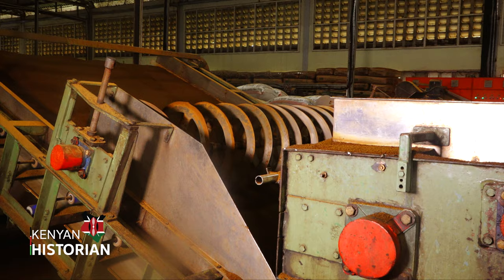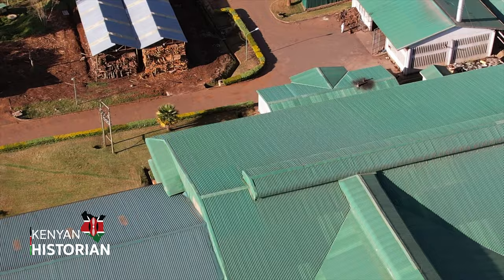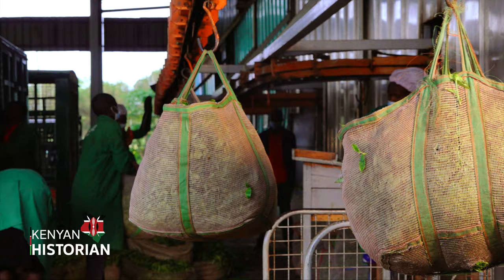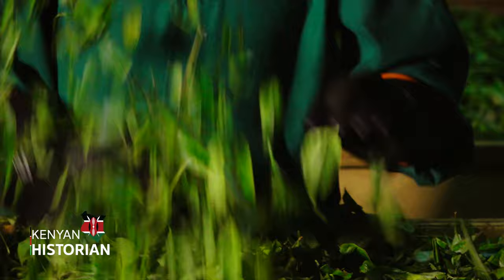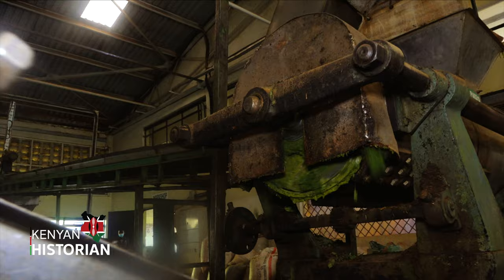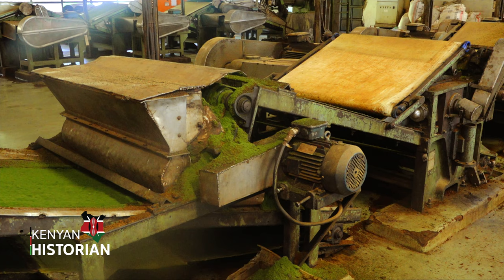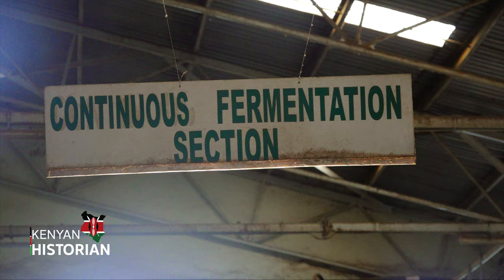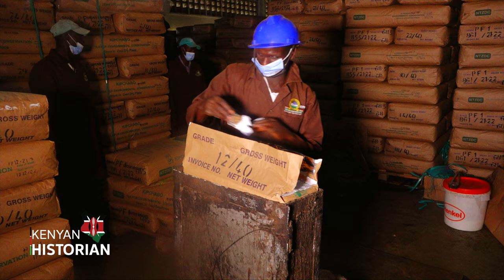THE ART AND SCIENCE OF MAKING TEA: amazing manufacturing process of Kenyan tea in 4K.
We have lots of documentary and quite a number lined up.